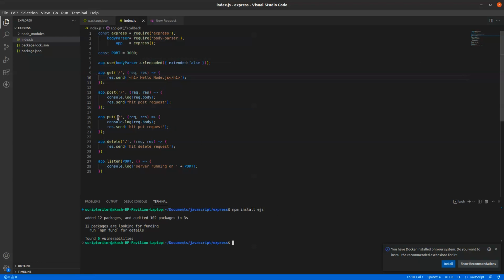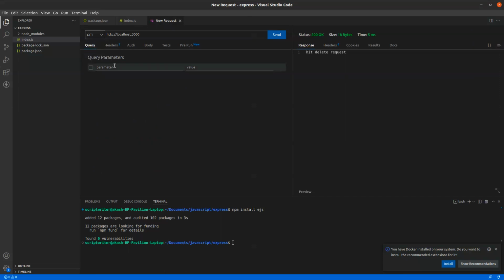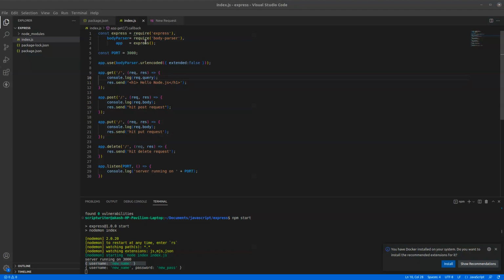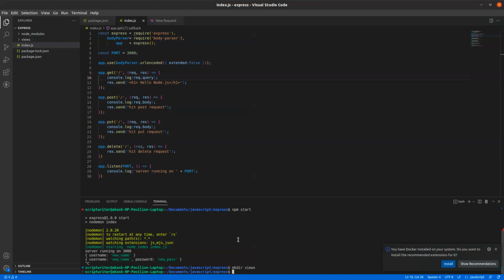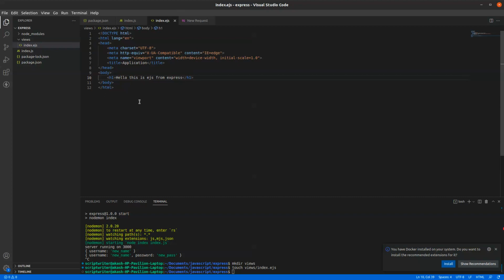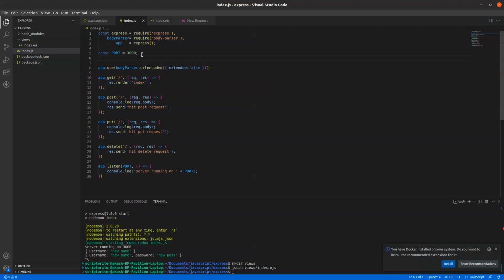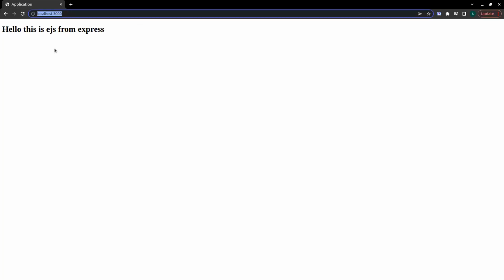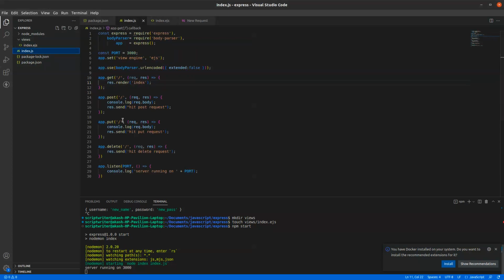How to render html files in express using ejs template (4)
In this video we will see how to render the html files by using ejs